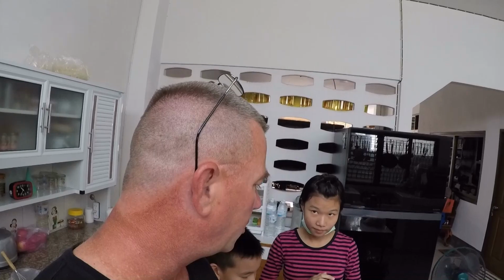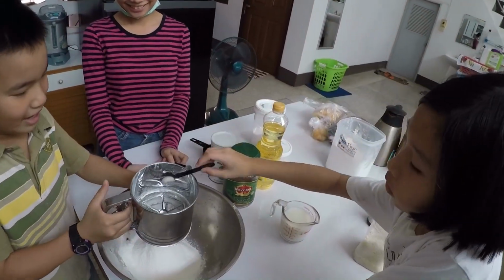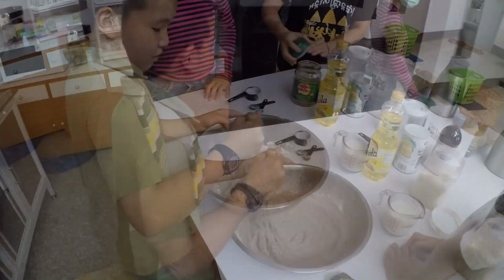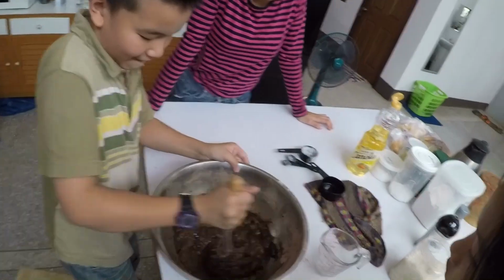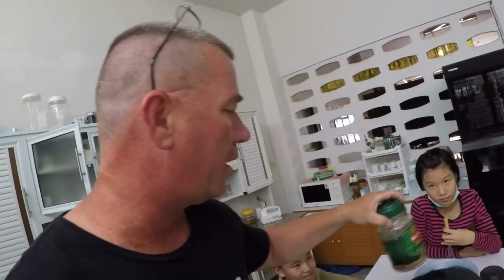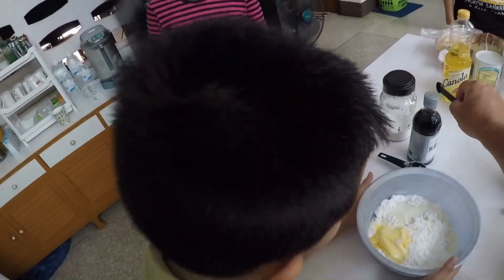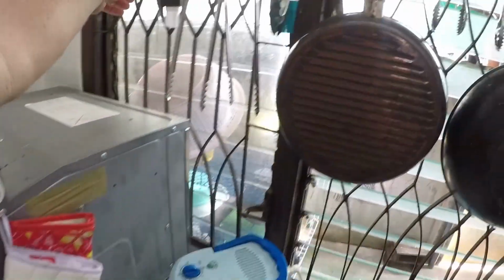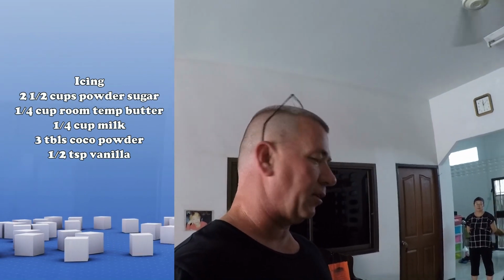Cooking with Thai kids. Chocolate Cupcakes with icing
This is a vlog of spending time after English class with my students to cook and have fun.